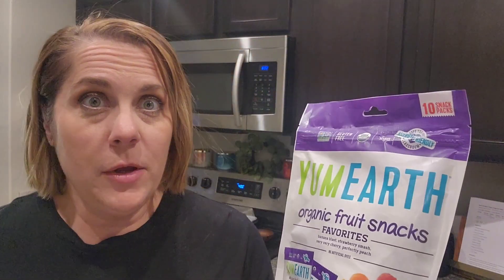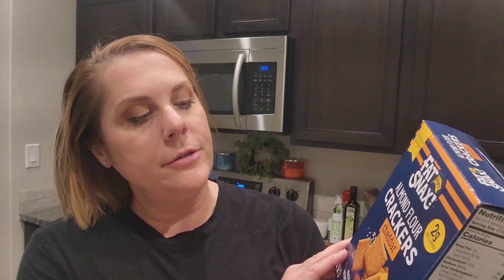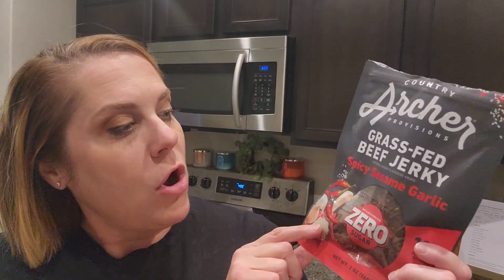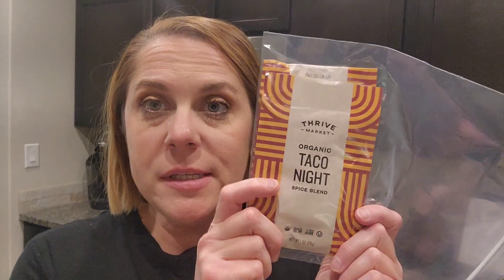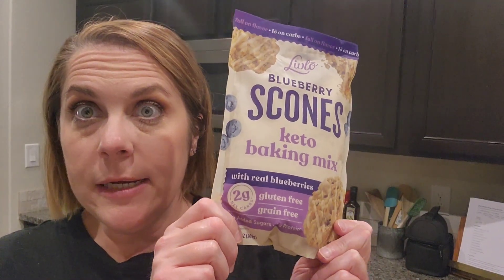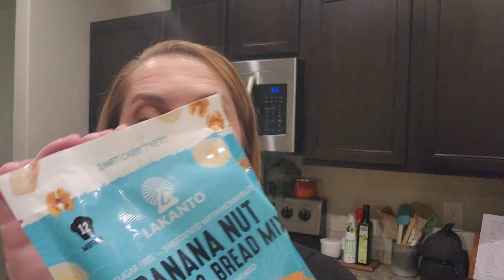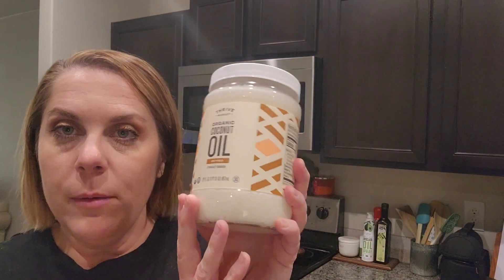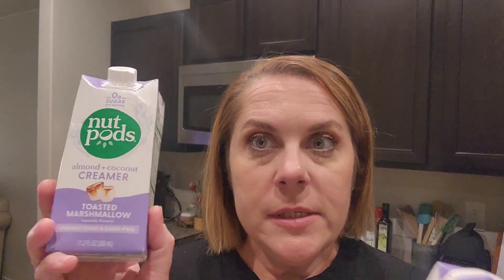THRIVE MARKET DELICIOUSNESS!!! Keto foods to keep me on track!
Thrive Market has lots of products at reduced prices for all kinds of eating lifestyles.